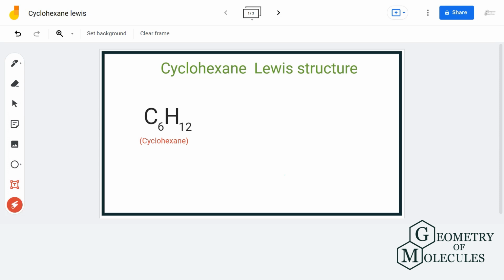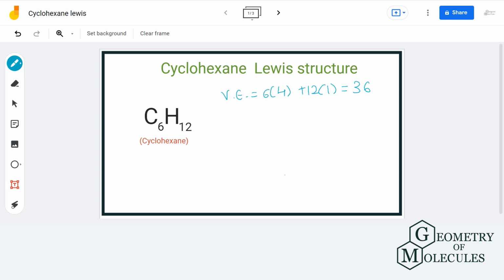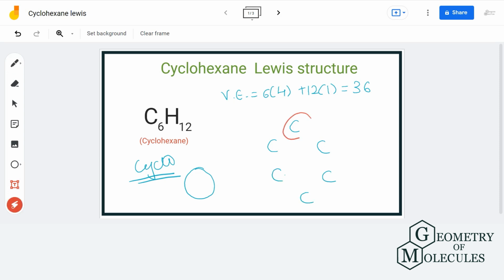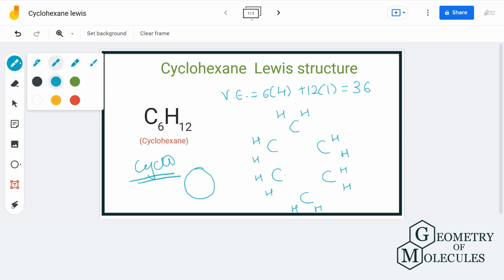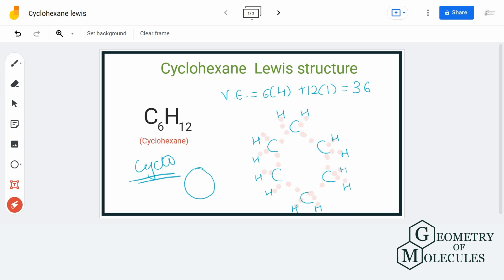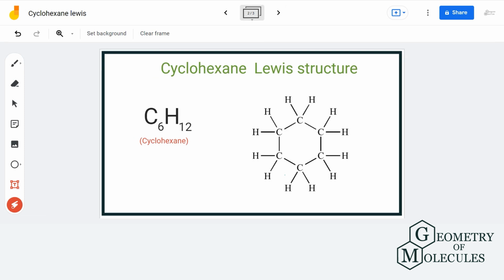How To Find Lewis Structure of C6H12 (cyclohexane Lewis)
Today in this video, we will determine the Lewis dot structure for cyclohexane , having a chemical formula of C6H12. It comprises of six carbon atoms and twelve hydrogen atoms.

To know its structure, we first look at the total number of valence electrons for the molecule and then determine the arrangement of the atoms in the structure. Watch this video to find out an easy way to determine the Lewis Structure for any molecule.